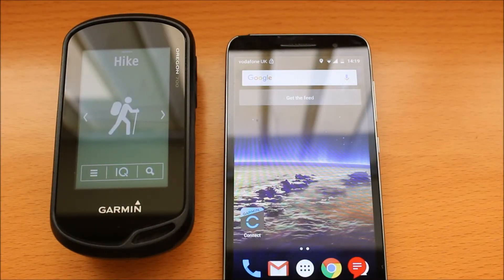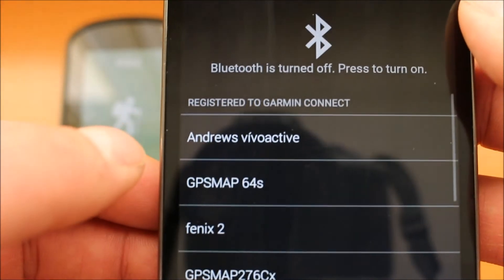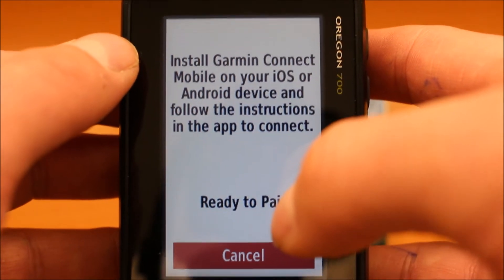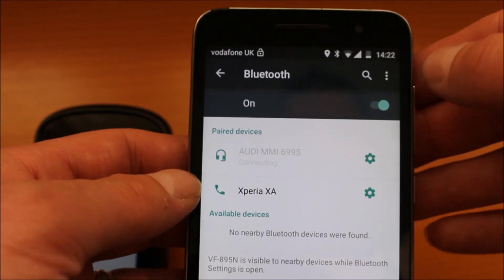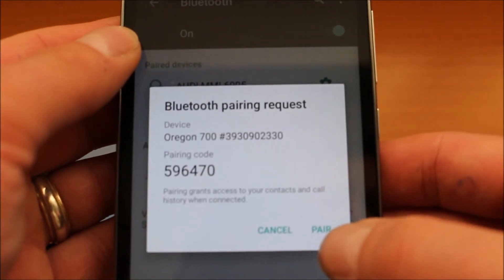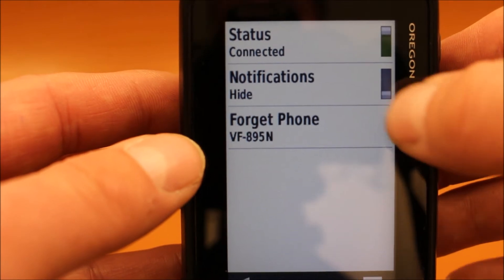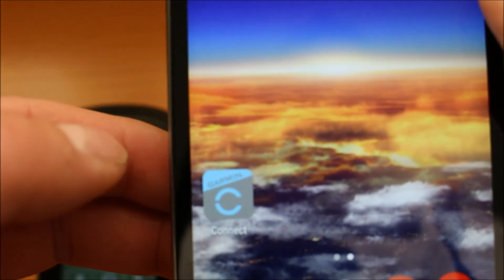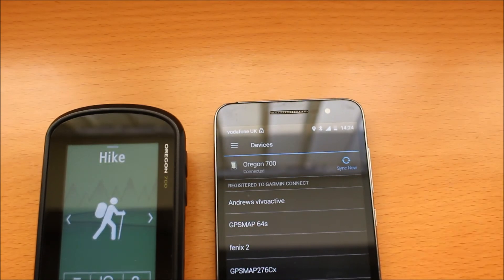Pair Oregon 700 series GPS with Android Phone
Step by step guide of how to pair an Oregon 700 series GPS with your Android phone.